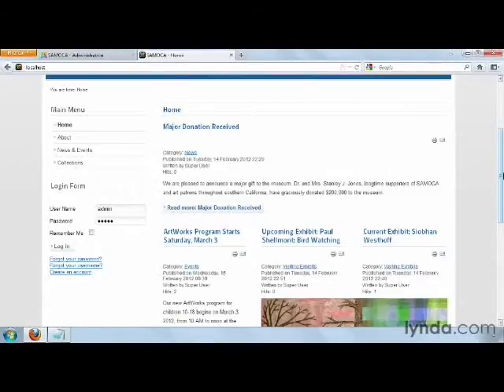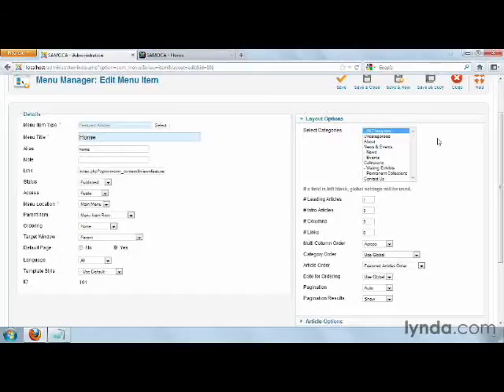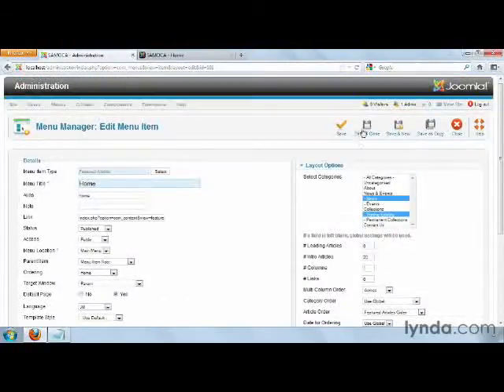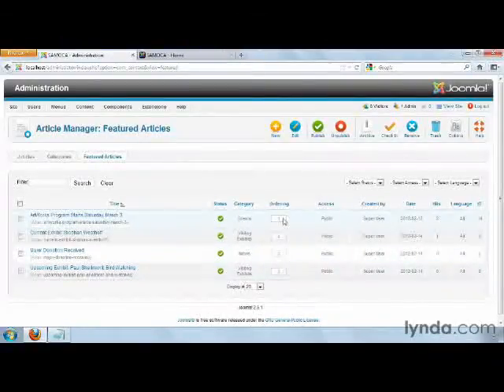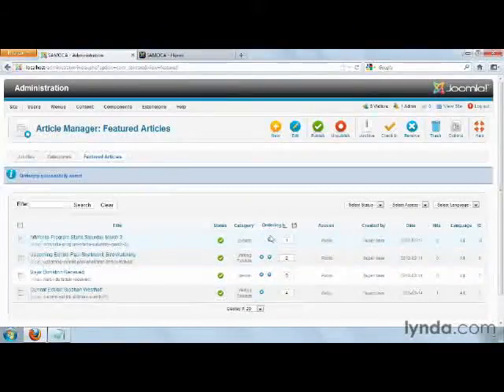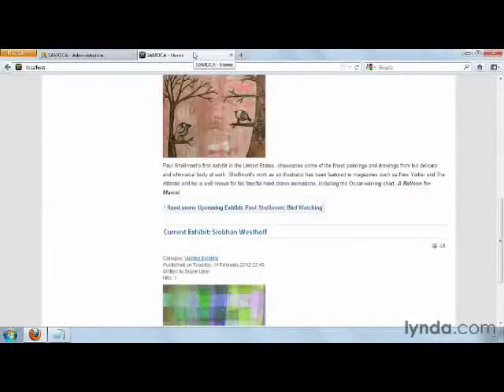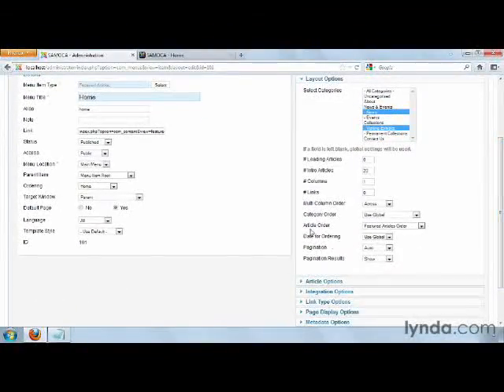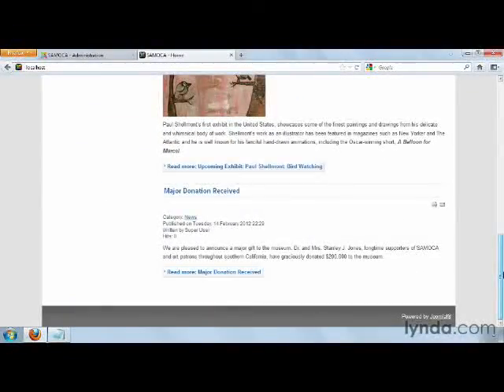95699 05 09 SC11 homepage